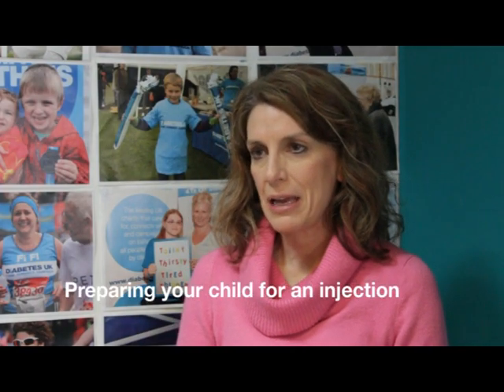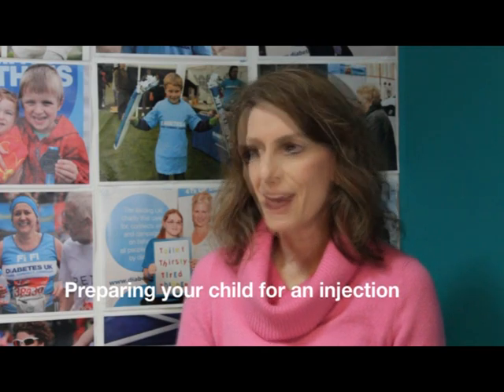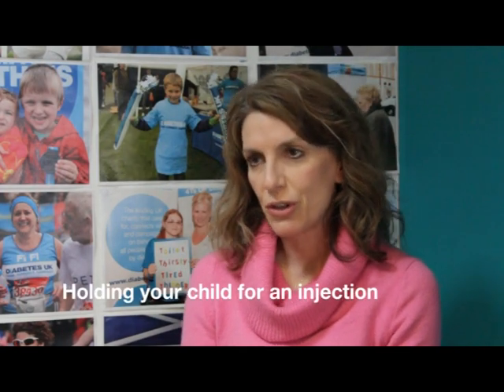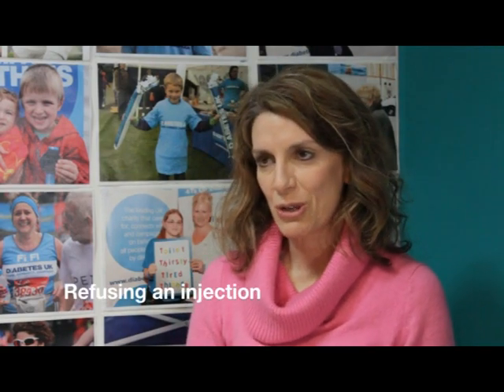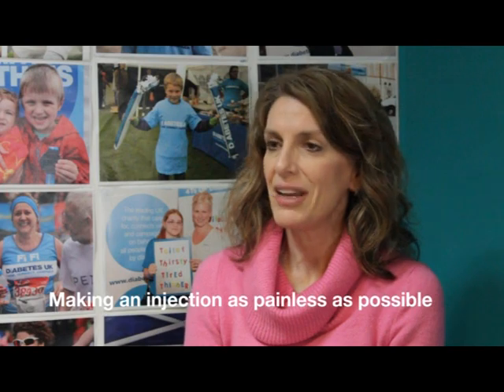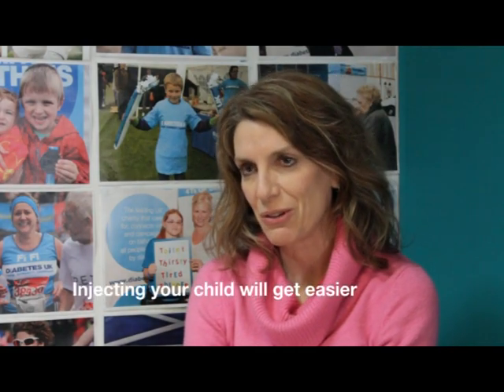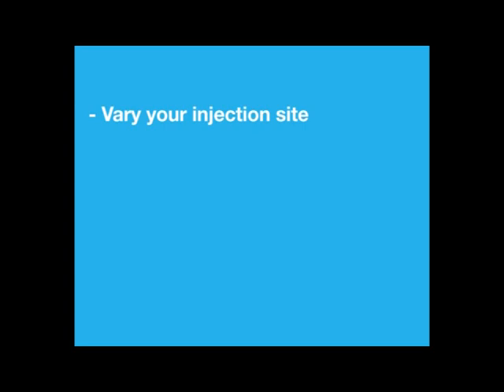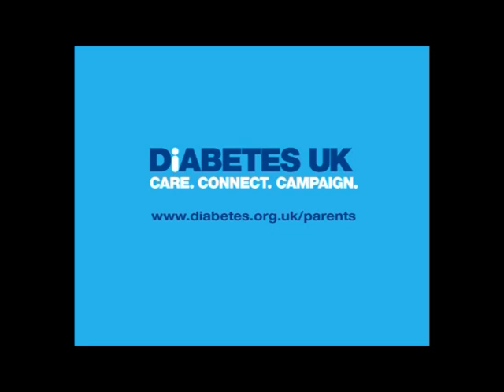Diabetes UK - how to inject a baby or toddler with insulin safely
Watch our video on how to inject a baby or toddler with insulin safely. For more information on caring for a child with diabetes, go